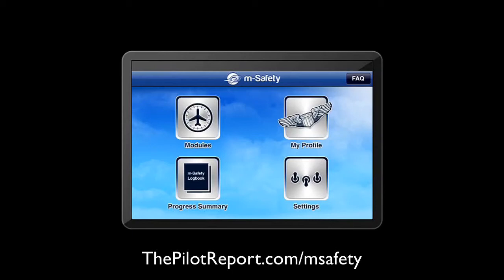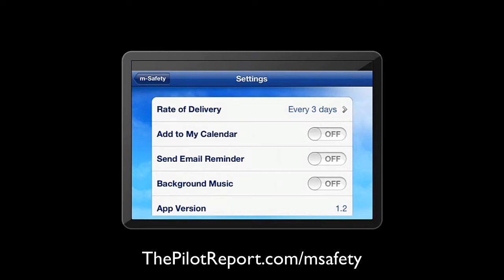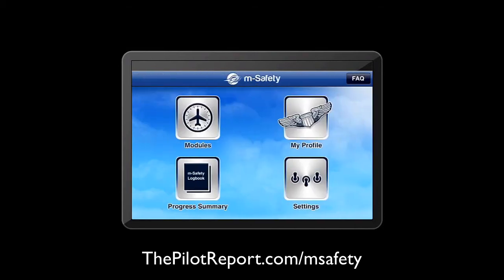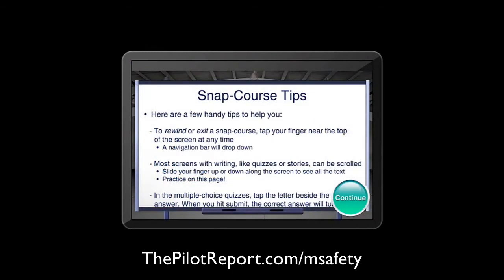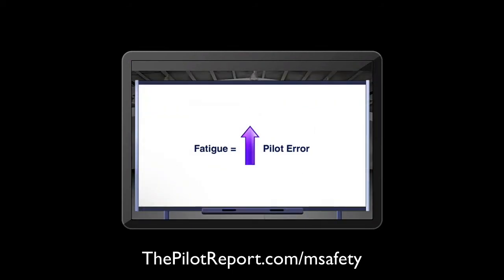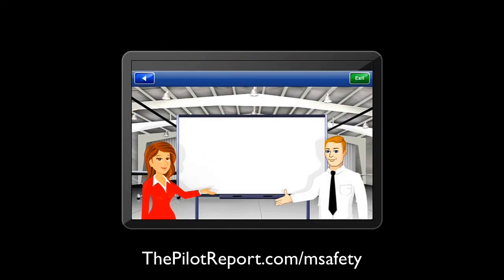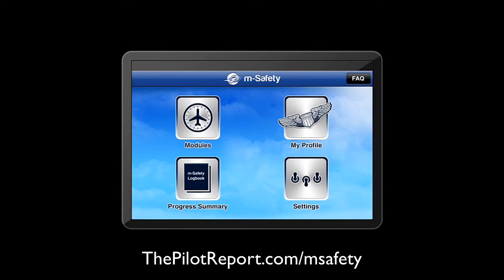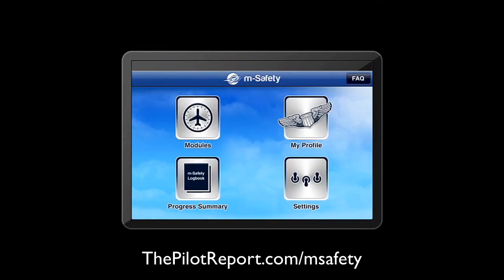m-Safety iPhone App Review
This iPhone application will work on your iPad as well but not a full screen resolution as it is not a universal app. It's an iPhone aviation safety training delivery system giving you the ability to attend and take various courses pertaining to aviation safety all in the palm of your hand by using your mobile device. You can expect the following raining modules: Fatigue, Threat and Error Management, Decision Making, Situational Awareness, and Workload Management, Communication. The content is great and you can also track your status through the different modules including your test scores. The only downfall that I can see at the moment is that this application will only run on one mobile device. Meaning, if you're a dummy like me and you download it you iPad, you can't run it on your iPhone. You're stuck with using the app on whatever mobile device you installed it on first, so buyer beware. I say this as a reminder because it is NOT optimized for the full iPad screen so don't make the same mistake I did. Download it to your iPhone to alleviate this issue. Easy to use, nice graphical interface, fun, interactive, safety training app.